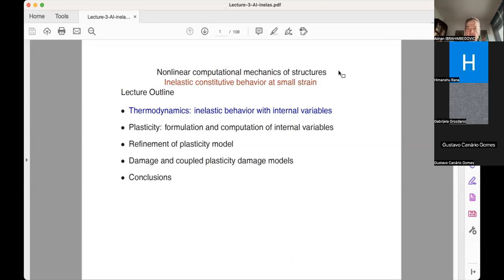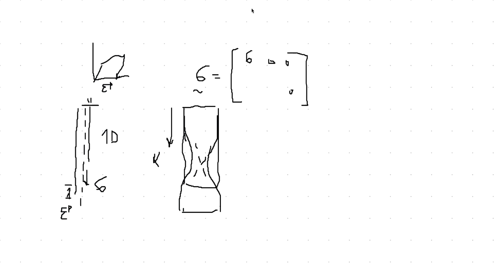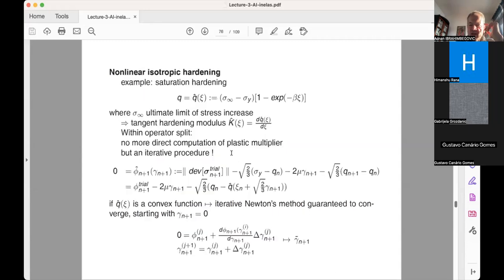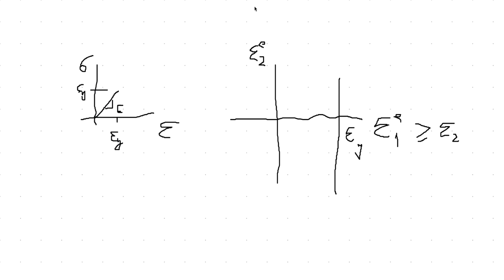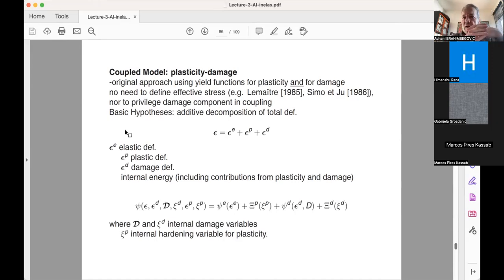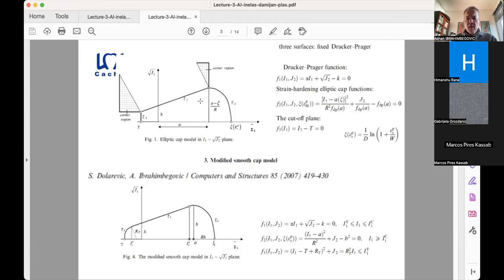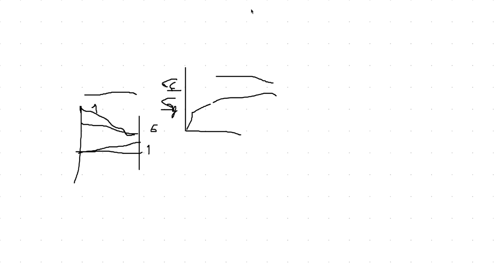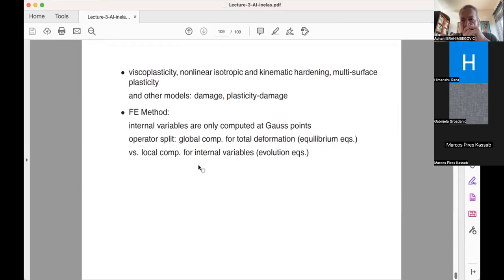Advanced Mechanics Course - Pr Adnan Ibrahimbegovic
4 Plasticity 2D